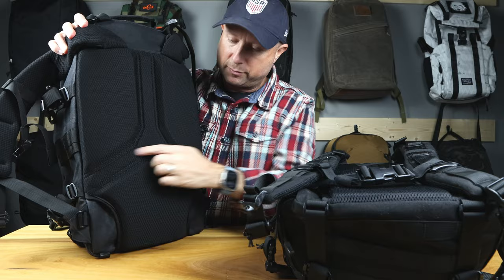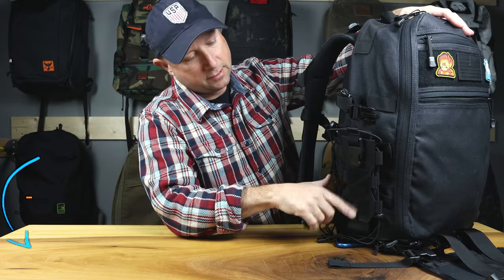Triple Aught Design FAST Pack EDC // Armory Builds vs Standard vs GORUCK Heritage GR1s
My GEAR:
⭐️ Main Camera
⭐️ Cold Shoe Plate
⭐️ Studio Lens
⭐️ Mobile Vlog/Top-Down Camera
⭐️ Mobile Tripod

Shortcuts: 00:00 Let's GO!
01:49 EDC vs Litespeed
09:48 Standard vs Amory Build
15:26 My EDC Build
19:43 EDC vs GR1
22:52 Final Thoughts